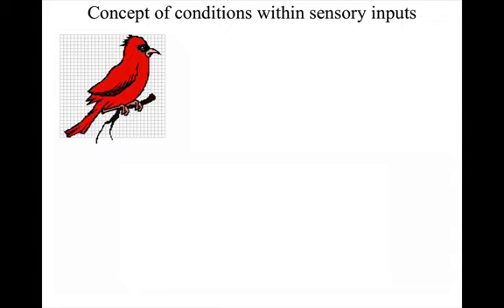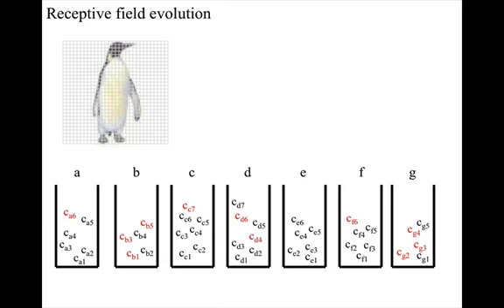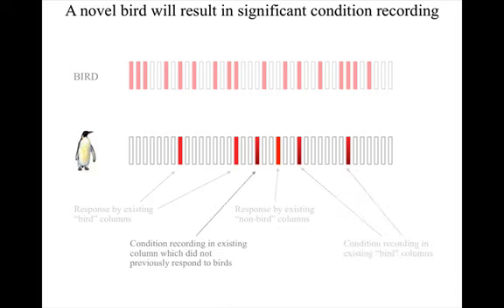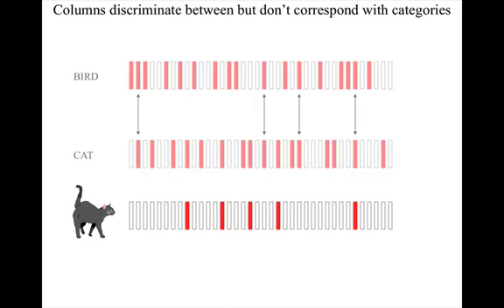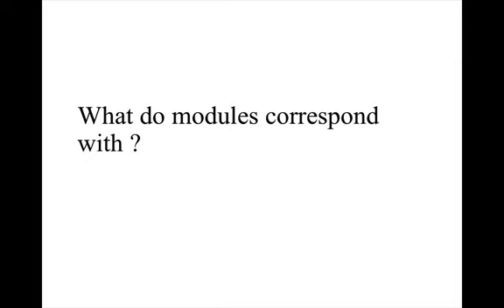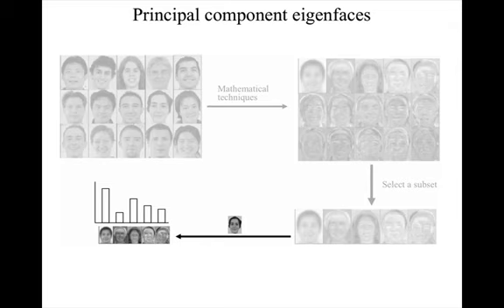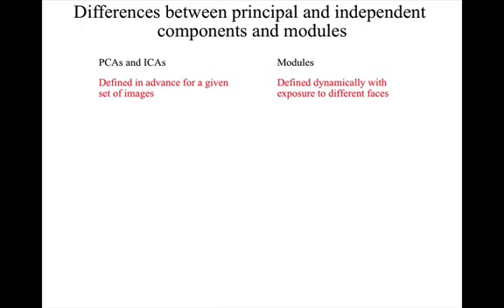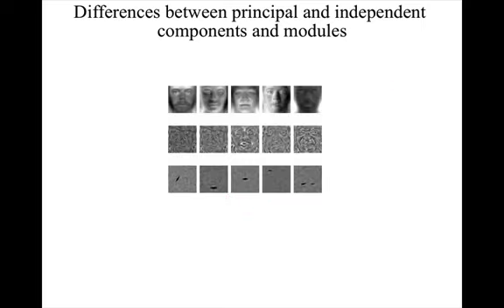L13 4 DevelopmentOfModularHierarchy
This is the fourth part of the third of four lectures on how practical considerations constrain the architecture of any system that must learn to perform a complex combination of features. These considerations include the need to limit the amount of physical information processing resources required and the need to change or add features without damaging the performance of other existing features. This third lecture discusses the behavioural value of indirect activation of conditions not actually present in current inputs from the environment, and various more detailed module constraints. This part of the lecture describes how a modular hierarchy develops from experience. The next part of the lecture is